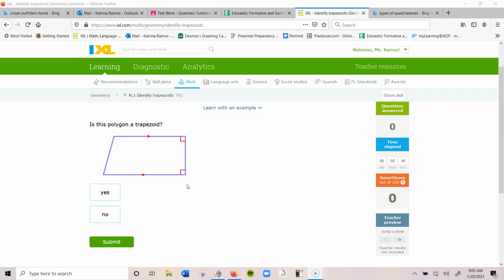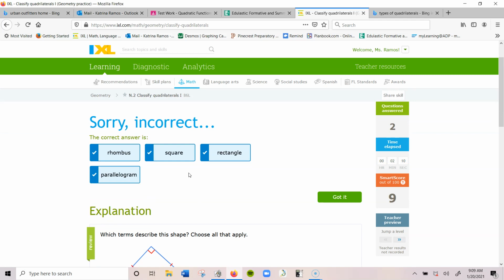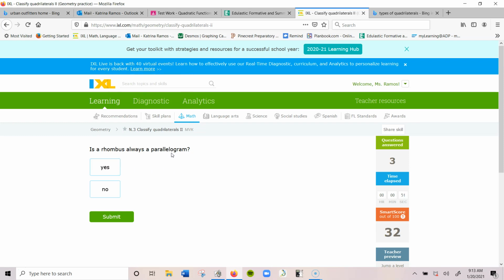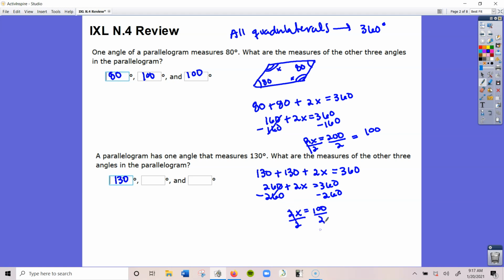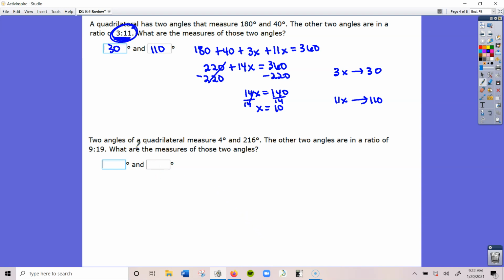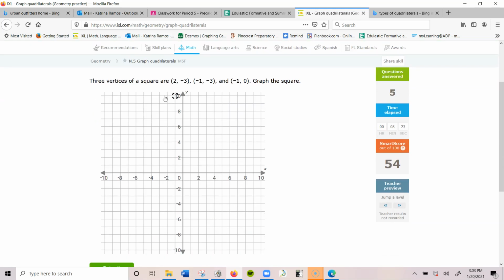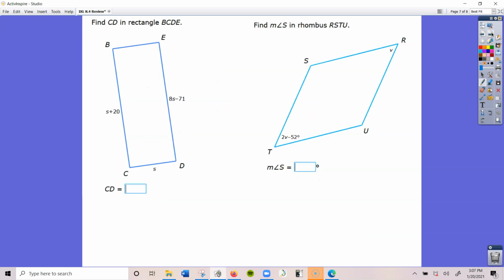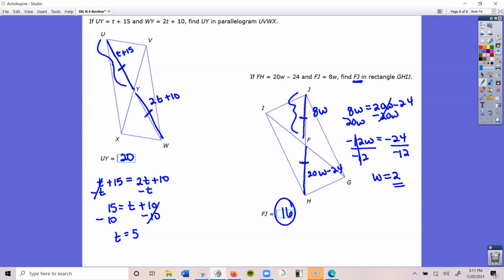IXL N 1 through N 6